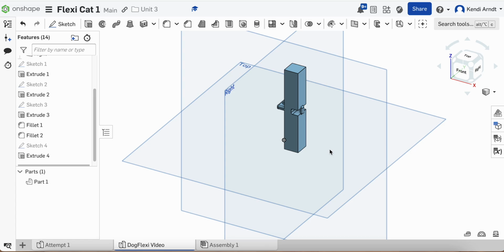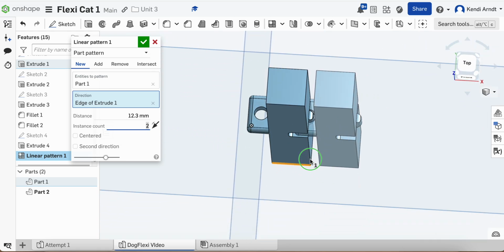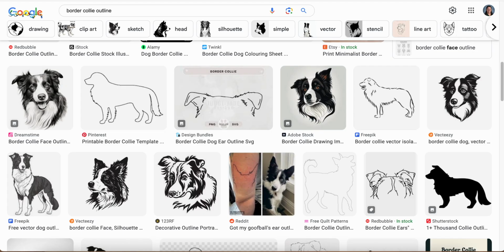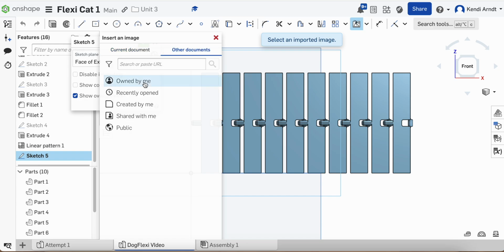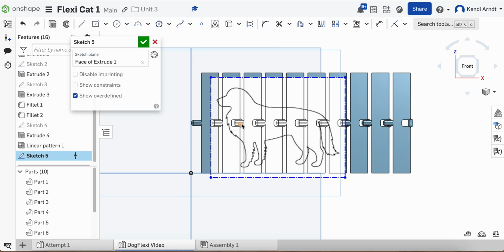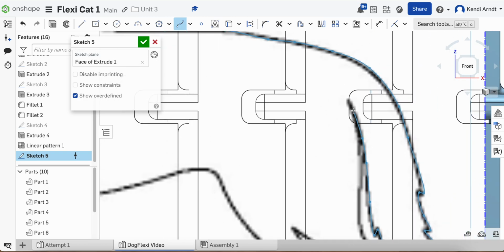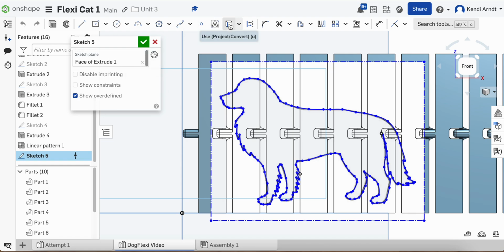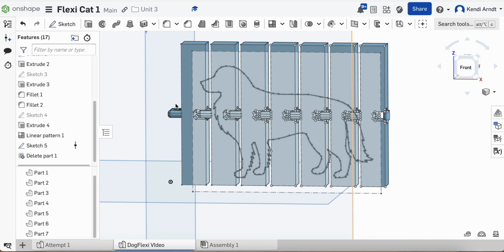Articulated Objects 2 - Tracing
How to add and trace your image over top of the pattern.